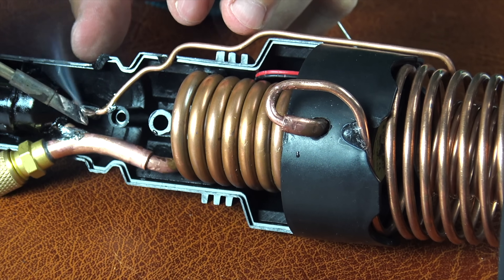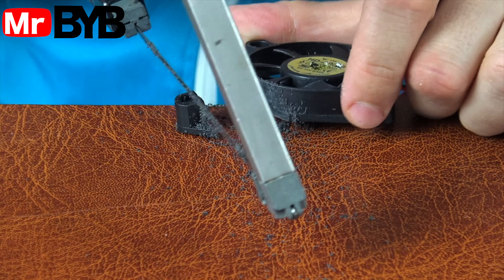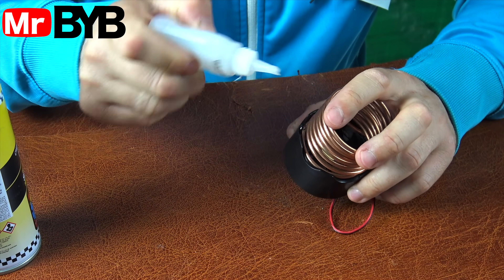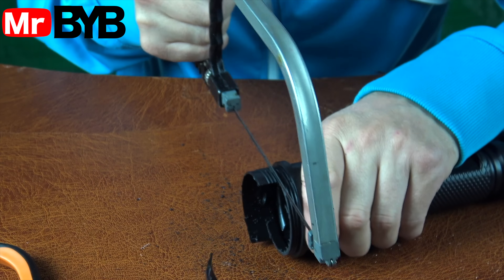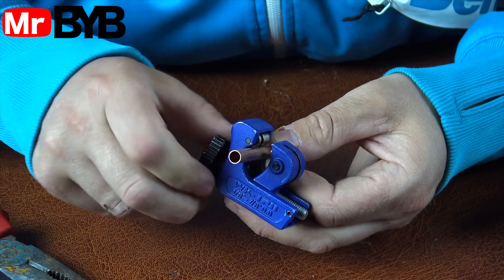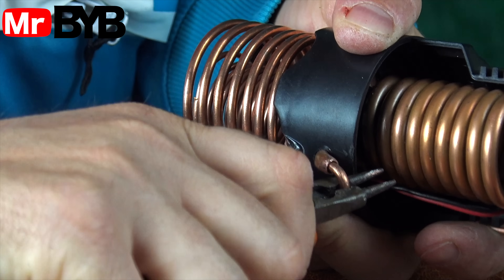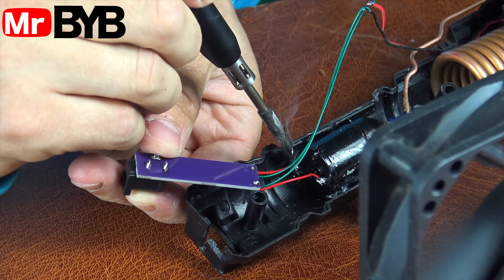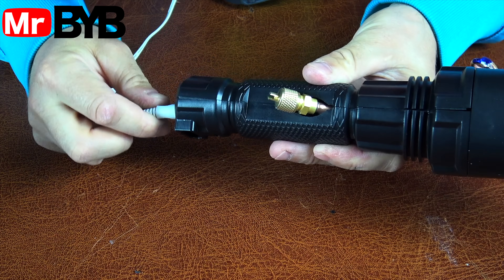DIY❄️ Mini Air Conditioner at Home – Ice Cold Air from a Flashlight!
I turned an old flashlight into a real working mini air conditioner! ❄️ Discover Easy, Affordable, and Reliable PCB manufacturing with JLCPCB!
Using a compressor, copper tubing, and a bit of engineering magic, this tiny device cools down to –30 °C! In this video, I'll show you the full DIY process, explain the science, and even share some useful tricks along the way.
Embark on a journey with our mesmerizing video, unveiling a treasure trove of incredible life hacks designed to elevate your daily experiences. Discover ingenious ideas that promise to simplify, enhance, and optimize your life in ways you never imagined. Brace yourself for a transformative adventure that ensures each day is more streamlined, convenient, and efficient. Welcome to a world where practicality meets innovation!
⏱️ Timestamps:
00:00 – Turning a flashlight into an air conditioner
00:25 – Making the evaporator coil
03:43 – Soldering the system and installing components
04:05 – What is a capillary tube and why it matters
07:10 – Final assembly + vacuum and refrigerant
11:30 – Testing and ICE-COLD results!
This video is a unique blend of entertainment crafted solely for your enjoyment. While we strive for completeness, safety, and reliability, we make no explicit warranties. It's important to note that certain activities showcased involve skilled performers within a controlled environment. Exercise your own judgment, care, and precaution should you choose to replicate any of the presented content. Your safety is paramount!

Let's unleash your inner builder and craft amazing projects together. 🛠️🛠️🛠️